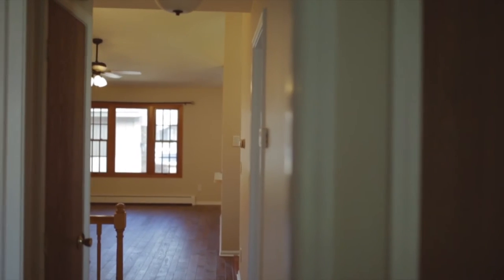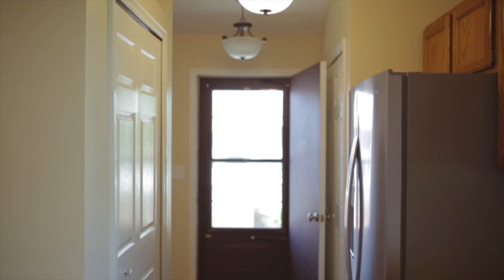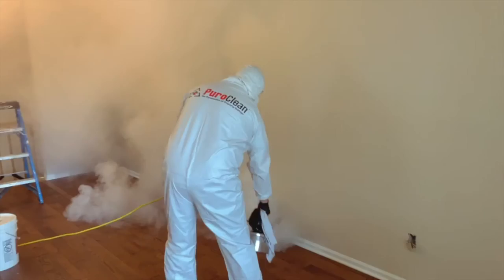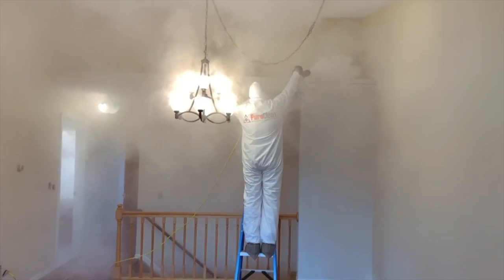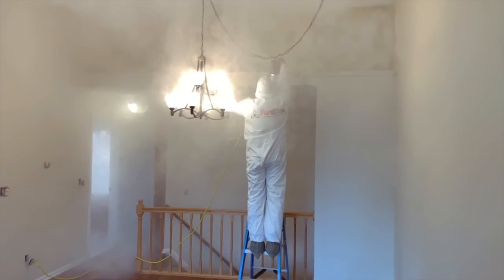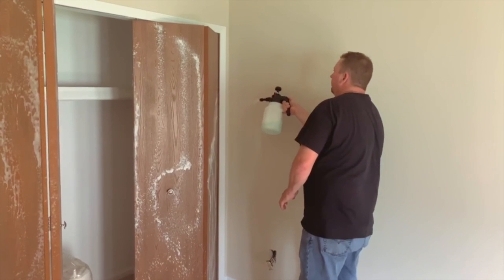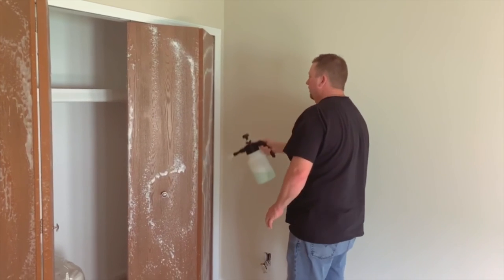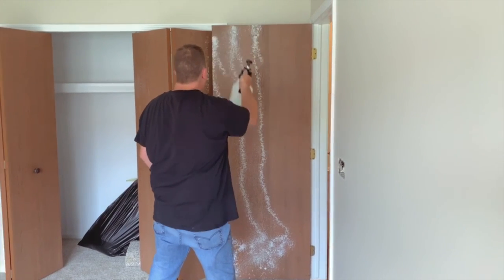mConnexions - PuroClean Testimonial Story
In this video, we partnered with mConnexions to produce a quick testimonial video for PuroClean of Howell, Michigan. They go through the steps of how they helped a local client with eliminating cigarette odor out of the house.